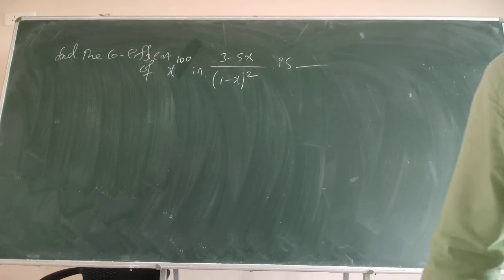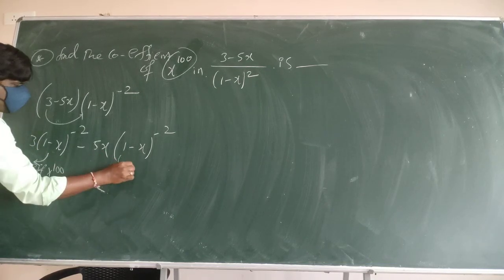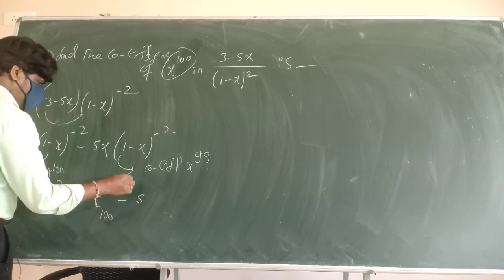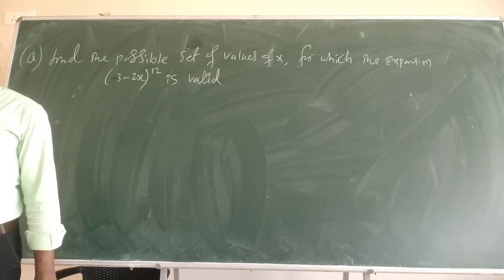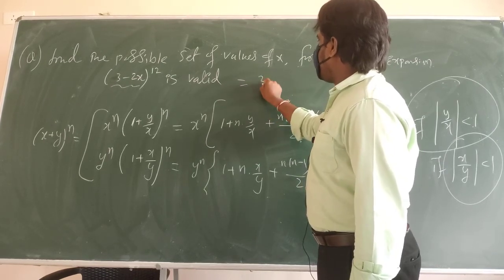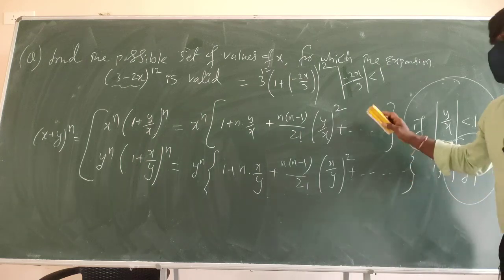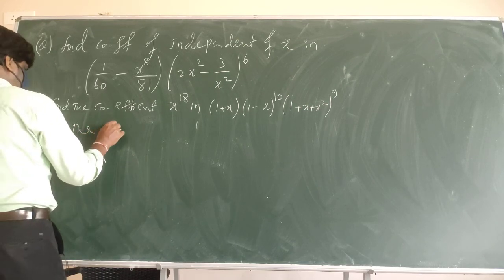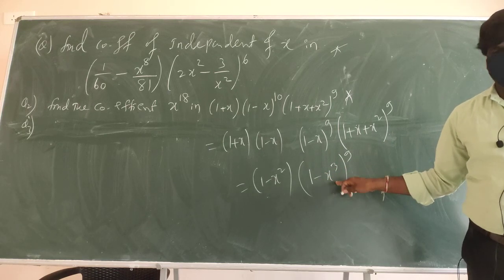binomial theorem for any indices jee main and advance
binomial theorem for any indices
mains # advance # bitsat# emcet # mhcet